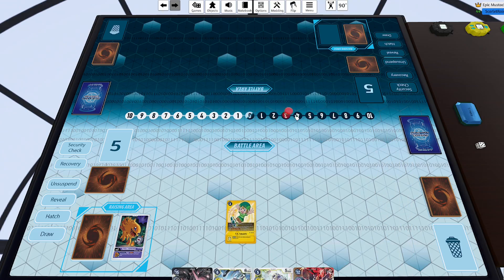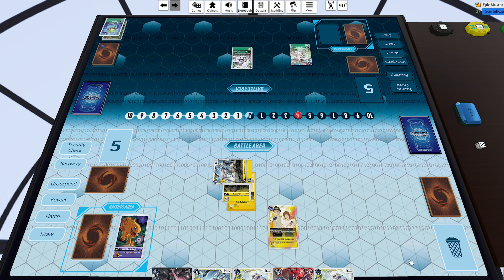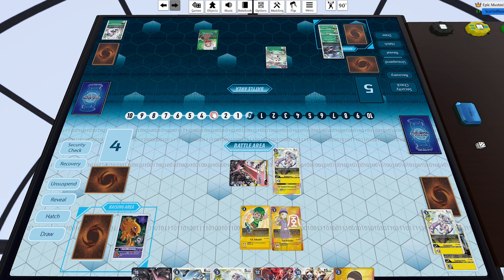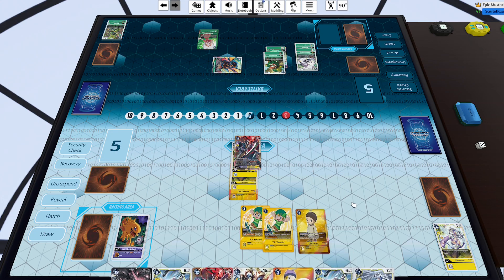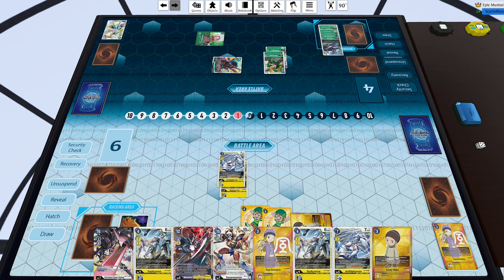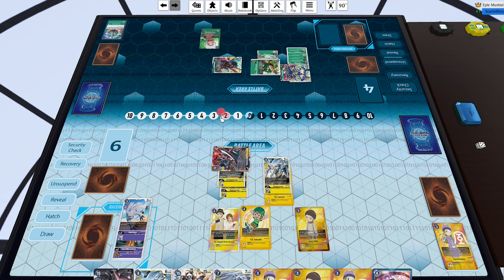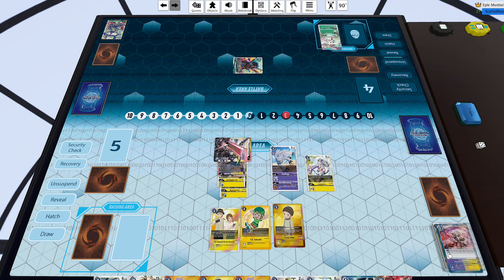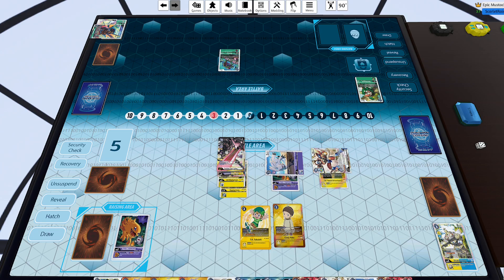Shivamon VS Yellow/Purple Hybrid | Digimon TCG BT8 Format